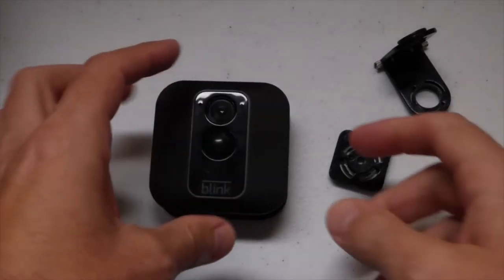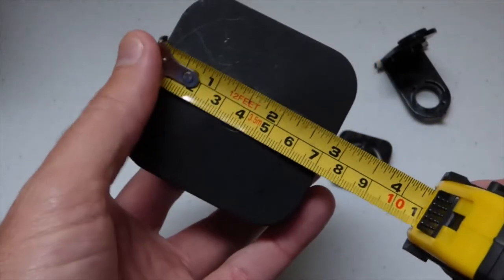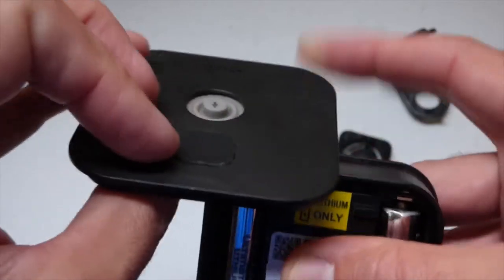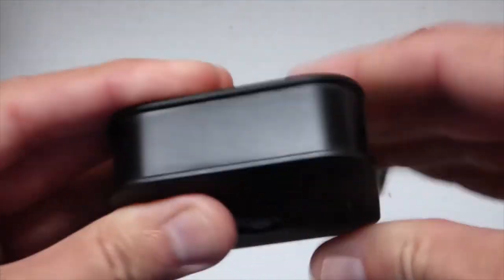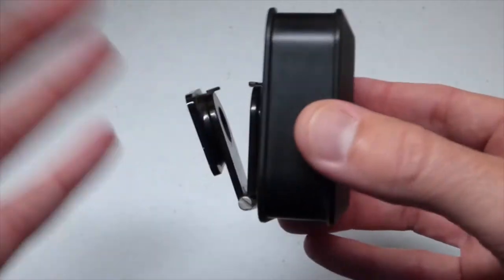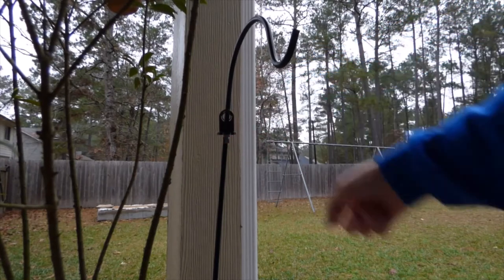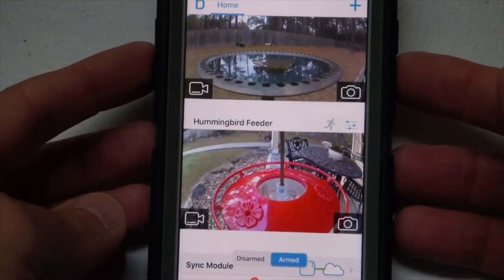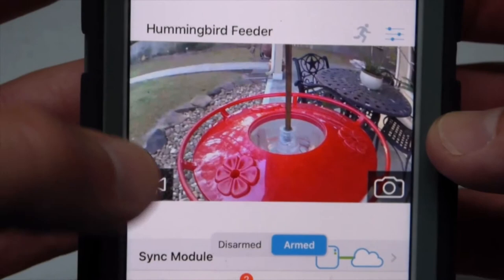Blink Cameras - Great for Backyard Birding!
This is a quick video to show you the setup of the Blink XLT camera and how it can be used in your backyard to see what birds you have visiting.  Blink is a company owned by Amazon, more information about this product can be found at the following Amazon link: